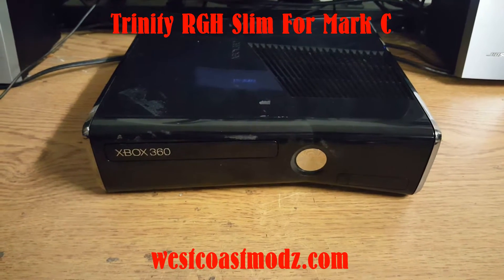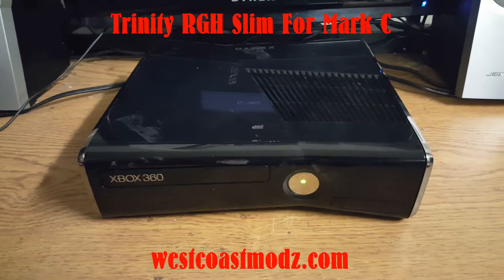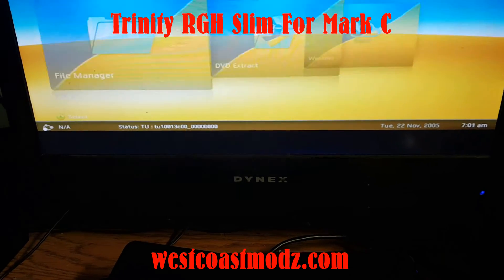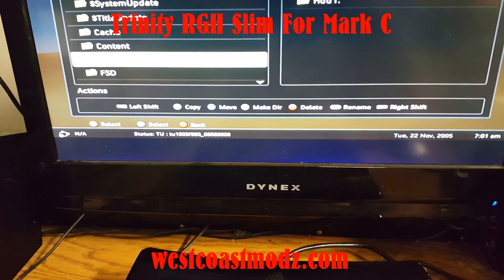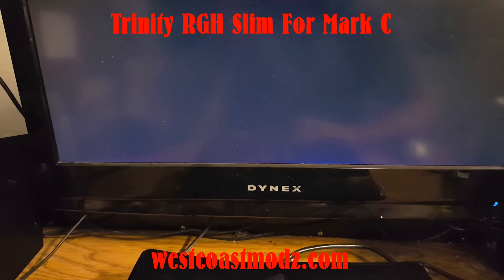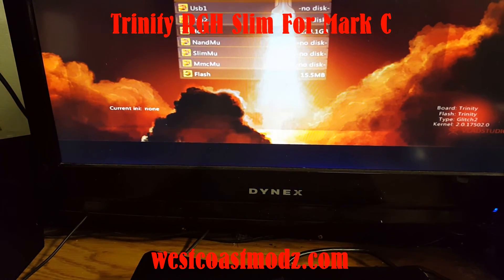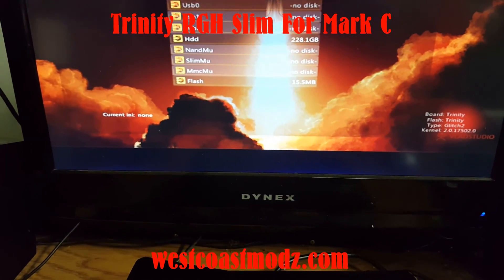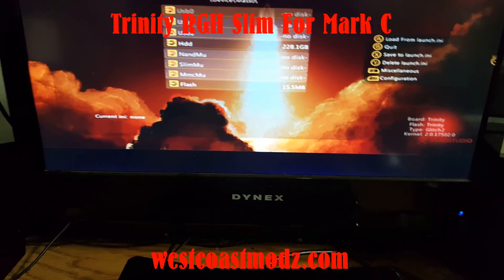WCM - RGH Slim For Mark C